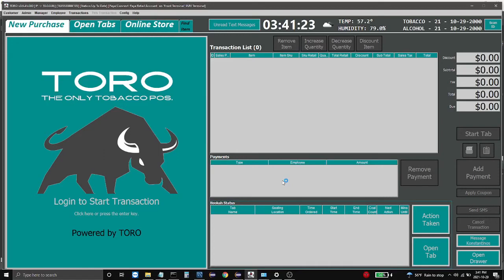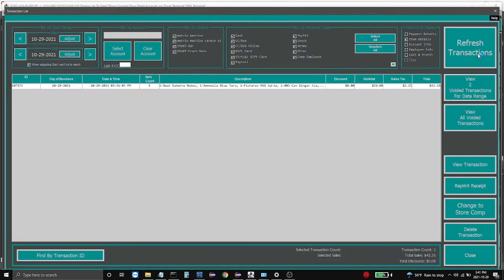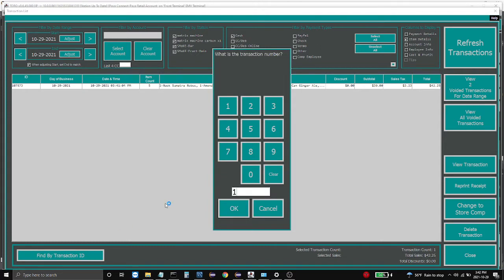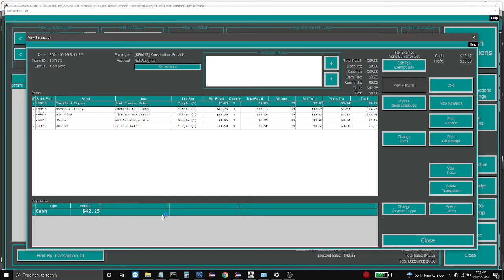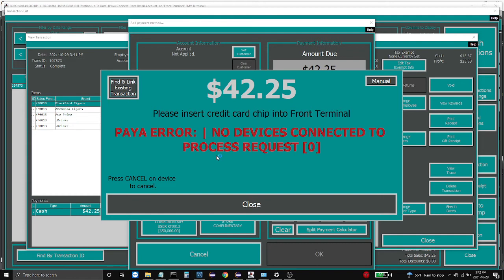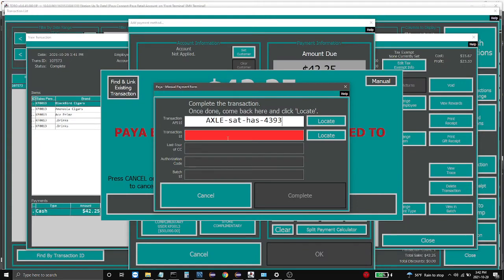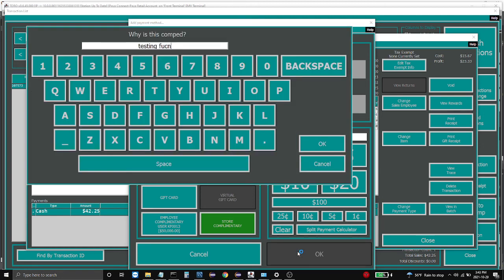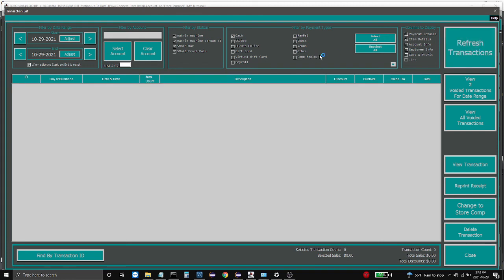HellasBAE & Toro Cigar POS - Change Payment Type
This video will display how to change a payment type in the event you selected the wrong payment type.